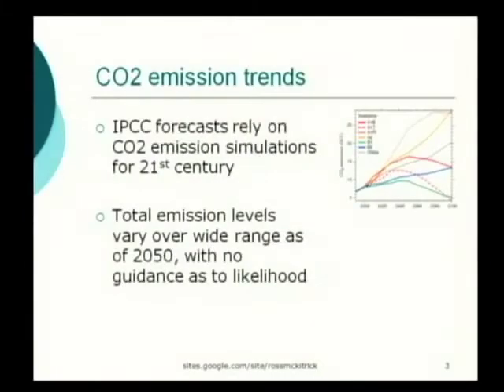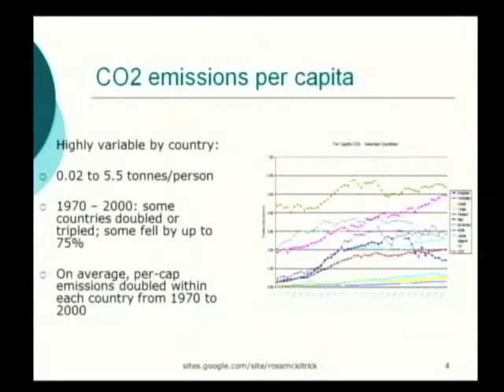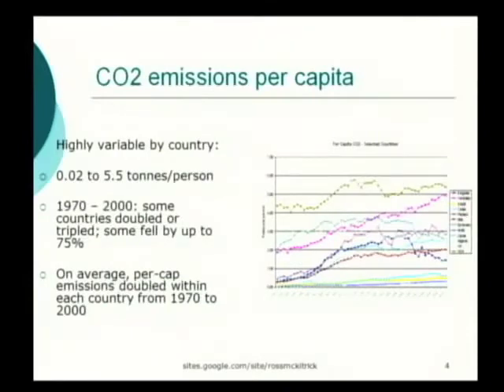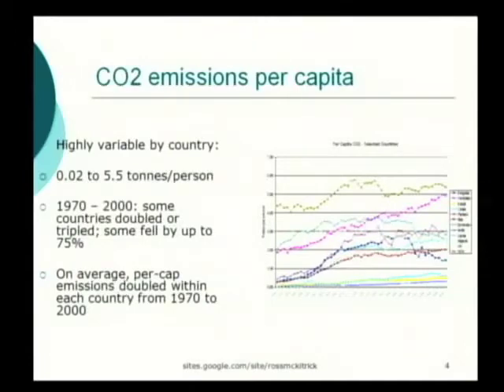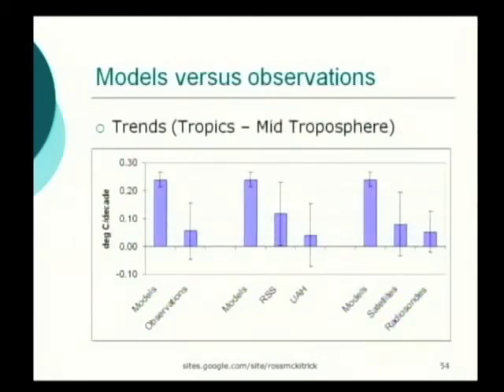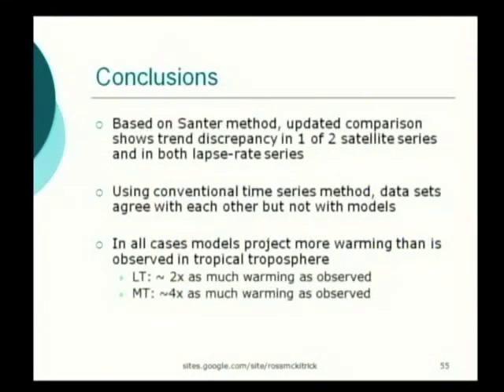Ross McKitrick ICCC4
The Heartland Institute's Fourth International Conference on Climate Change (ICCC-4) took place in May 2010 in Chicago, Illinois, addressing the theme "Reconsidering the Science and Economics."

The speakers and audience considered how new scientific discoveries have cast doubt on how much of the warming of the twentieth century was natural and how much was man-made, and governments around the world are beginning to confront the astronomical cost of reducing emissions.